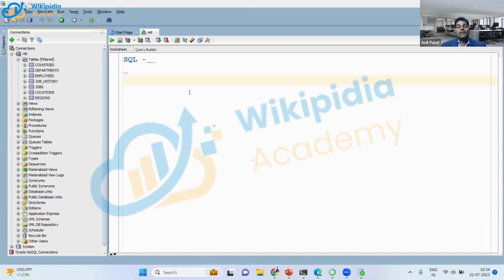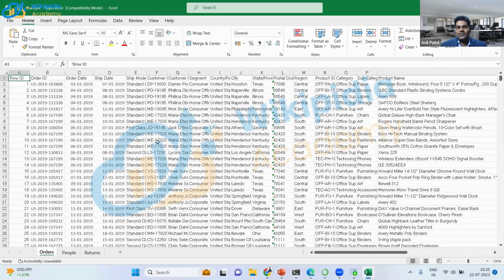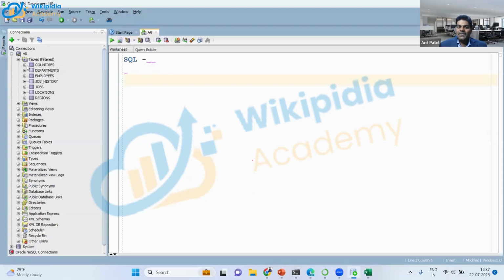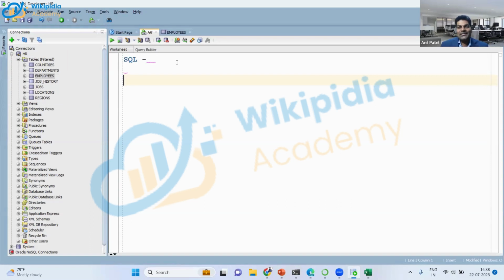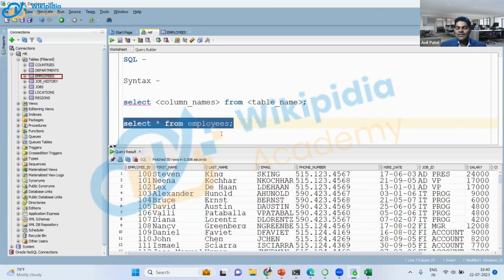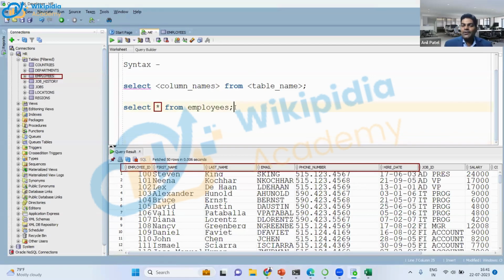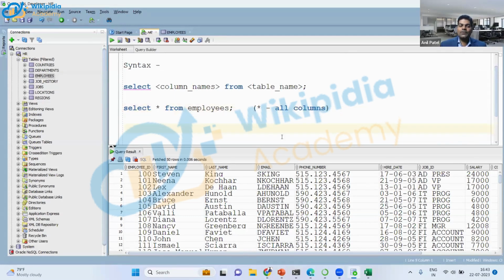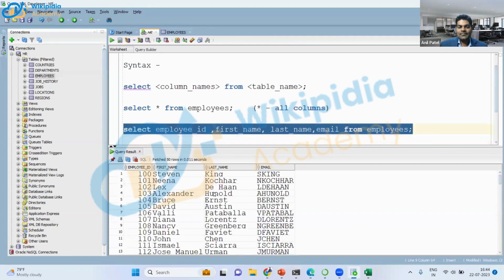SQL Tutorials for Beginners | Practical Tutorial | Free SQL Workshop by Wikipidia Academy | Part 1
SQL Tutorials for Beginners | Part 1
Learn SQL from scratch, whether you are from an IT background or Non - IT background, our tutorials are easy to understand for all. This video is a short part of the Free SQL Workshop by Wikipidia Academy. You not only learn the theory but the practical applications of the formulas.
Checkout our website for upcoming workshops and Data Science and Data Analytics Courses